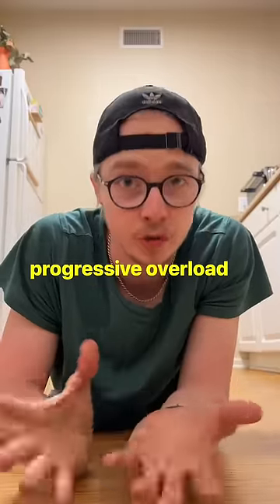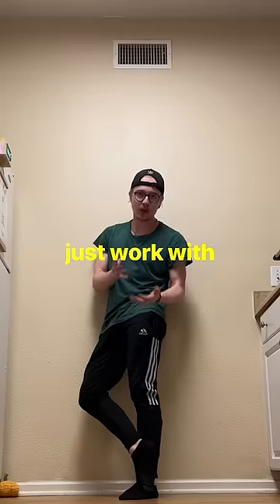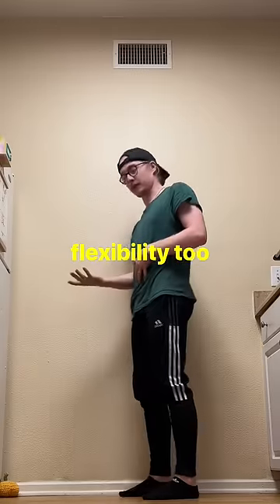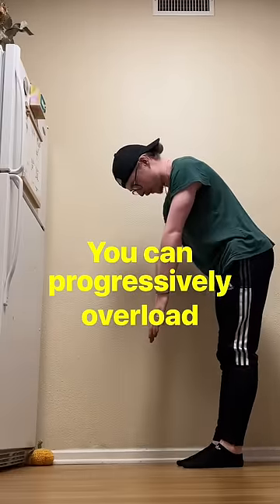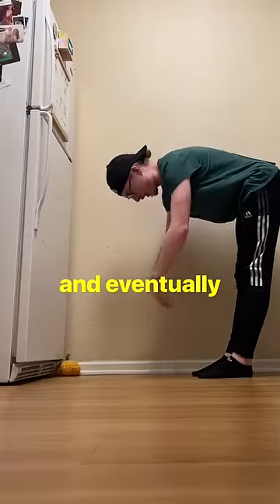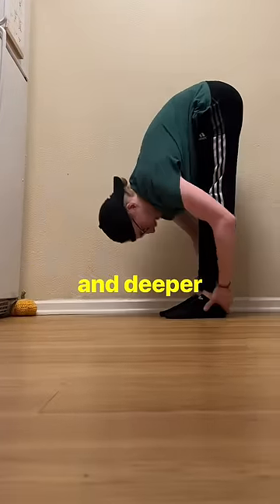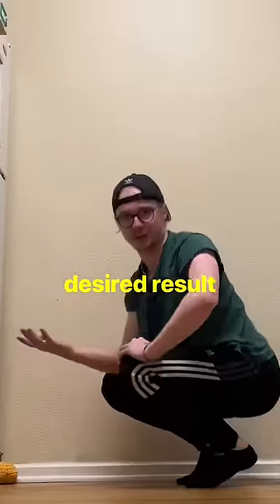Improve ANY Physical Skill